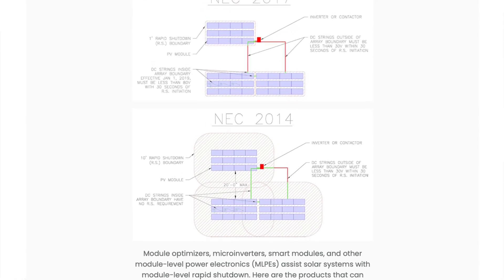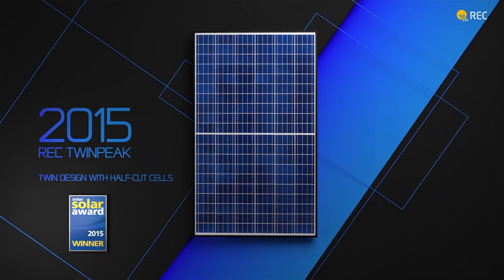REC Alpha Pure versus REC Alpha Pure R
Here’s a video we don’t find ourselves having to make too often, putting two panels against each other from the same manufacturer.   But REC has managed to release a new module, the Alpha Pure-R, that has sparked our customers interest and while I did do a pre-announcement video on it a few months back, I never followed up. So, in today’s video we’re going to look at what REC improved with the Alpha Pure-R over their already great Alpha Pure module, if anything.

We make switching to clean, renewable energy, easy and affordable.

Pacific Sun Technologies, Inc.
41775 Elm Street
Suite 102
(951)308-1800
License #896158